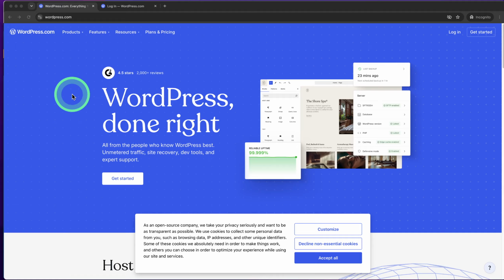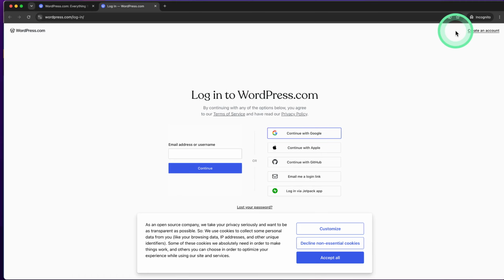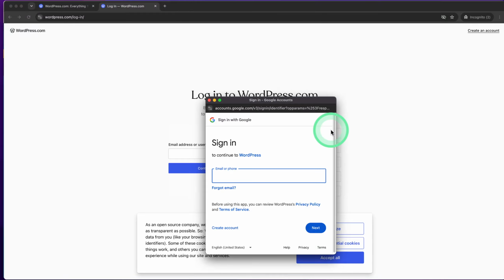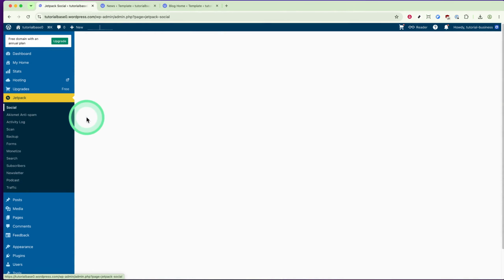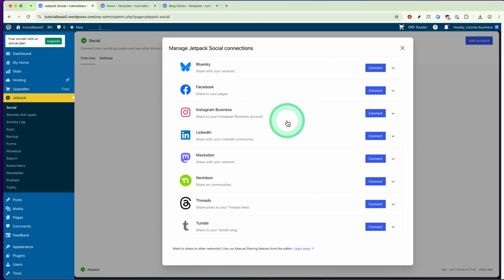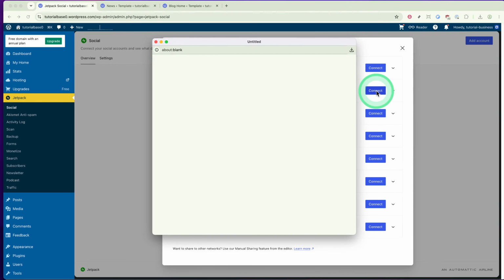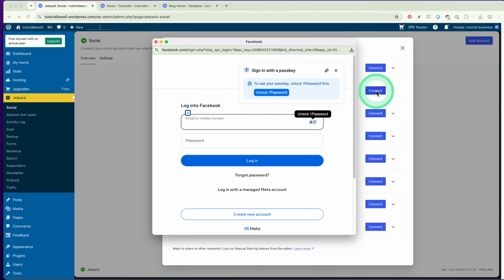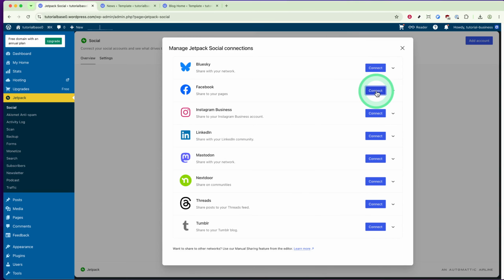How to Connect Your Facebook to Your Wordpress Website (Step-By-Step) [2026 guide]